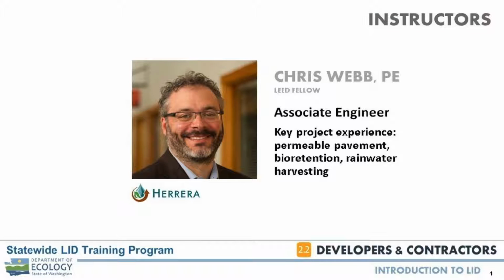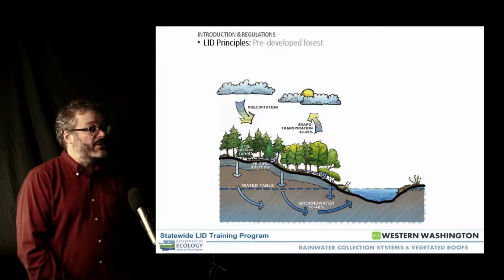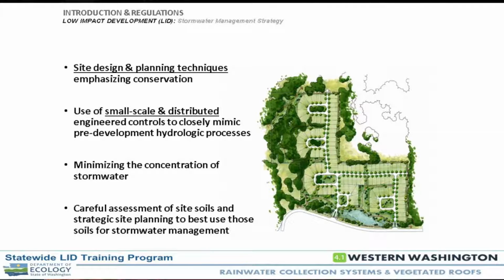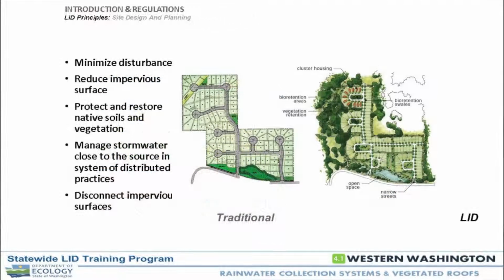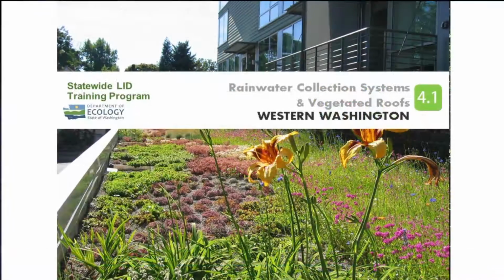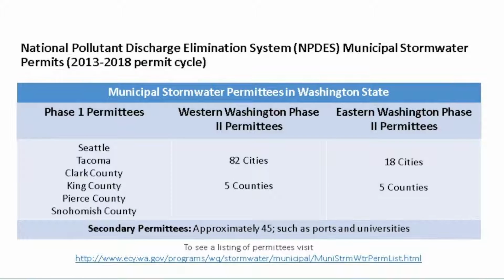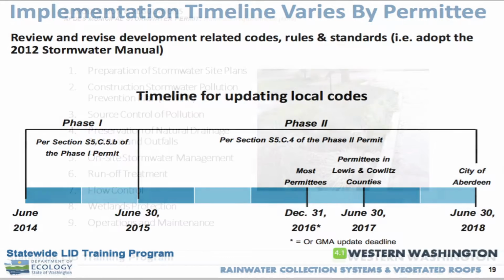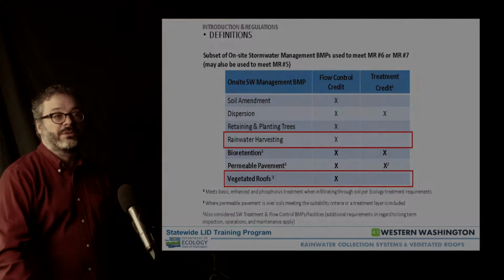1 of 9: Intermediate LID Design: Rainwater Collection Systems and Vegetated Roofs: Module 3.5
This is an Intermediate-level course for engineers, planners, landscape architects, architects, local jurisdiction staff, developers, construction managers, and allied disciplines that plan, manage, review and inspect rainwater collection systems and vegetated roof projects. The course provided current design guidelines, basic construction details, basic flow control and water quality treatment performance, and practical experience necessary to work with designers and contractors to ensure proper installation of these systems.